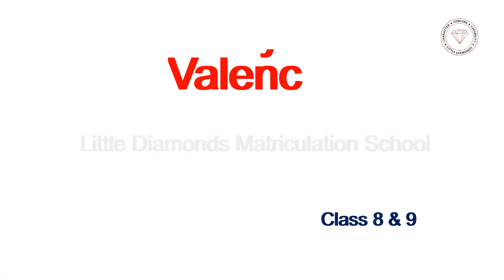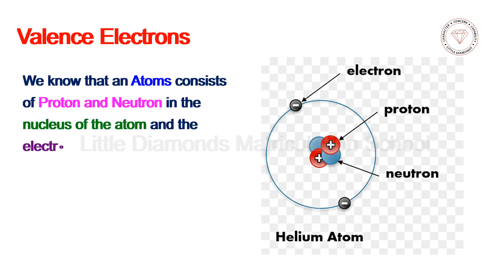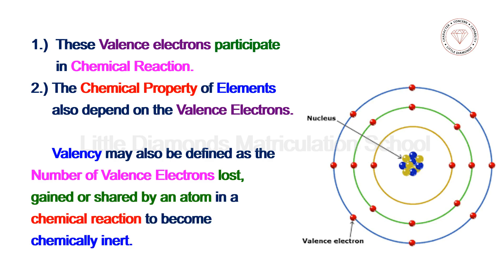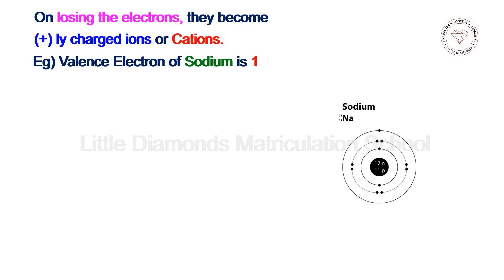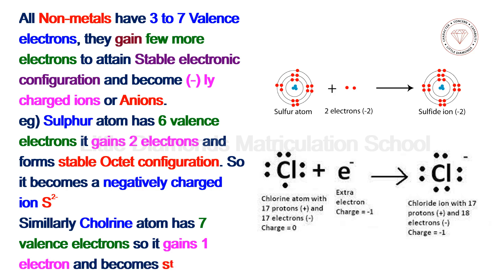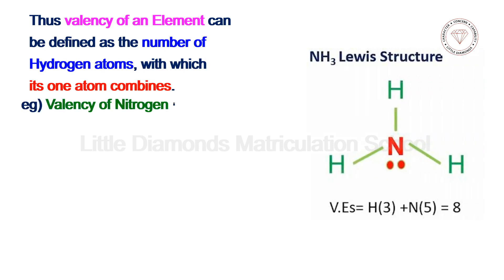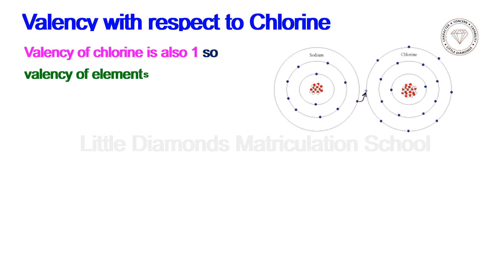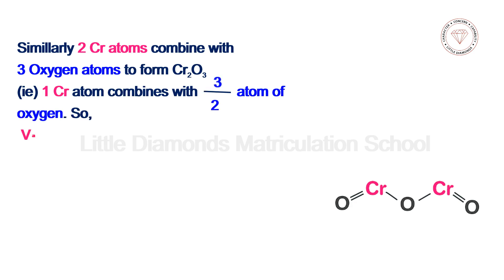Valency Class 8 & 9 / Why is Helium Inert ?